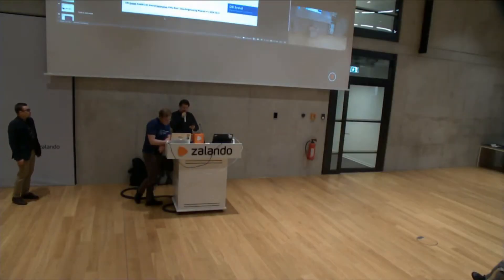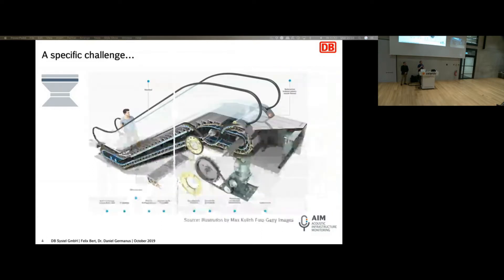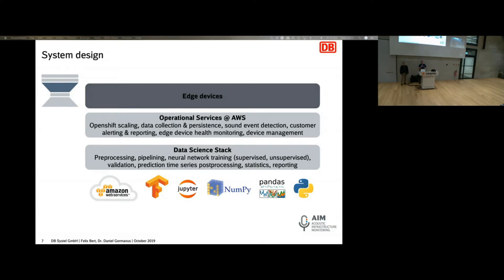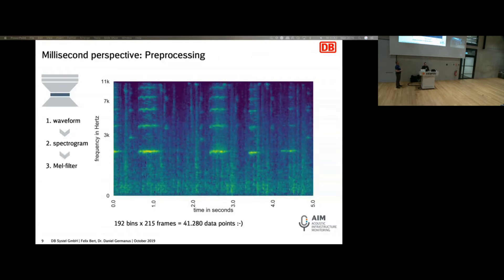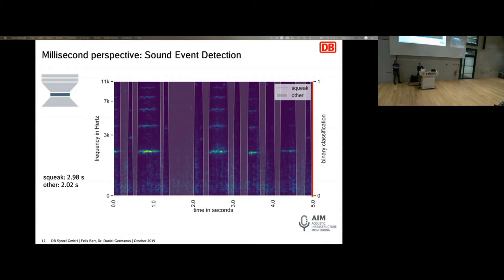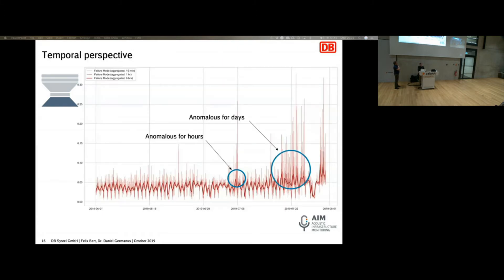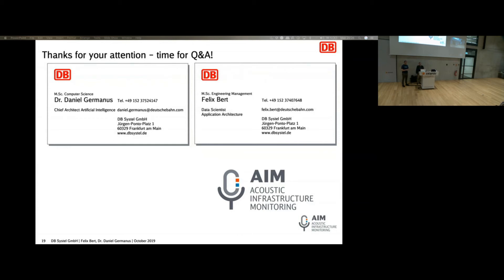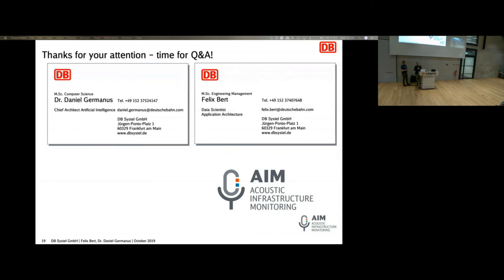Predictive Maintenance and Condition Monitoring for Remote Heavy Machinery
Predictive maintenance and condition monitoring for remote heavy machinery are compelling endeavors to reduce maintenance cost and increase availability. This work presents a condition monitoring platform built entirely from open-source software. A real world industry example for an escalator use case from Deutsche Bahn underlines the advantages of this approach.

This talk highlights the challenges and learnings involved in building the platform and high-level aggregation for our alarming system.

Speakers: Felix Bert and Daniel Germanus, Deutsche Bahn

Recorded at Zalando's 7th Data Engineering Meetup in Berlin on the 21st of October 2019